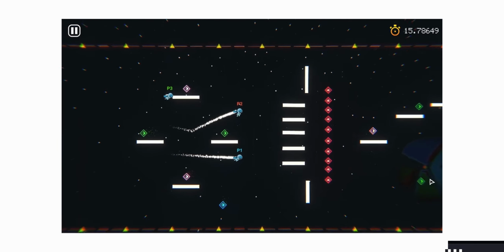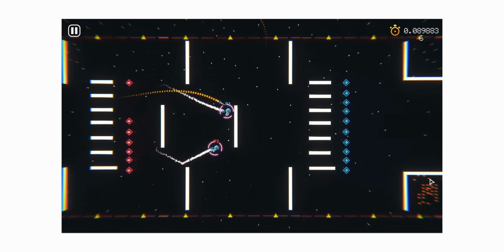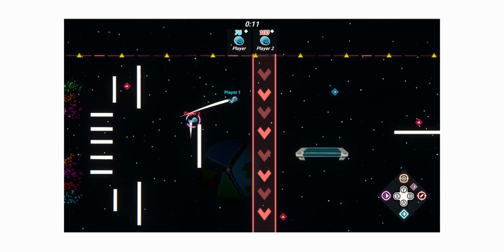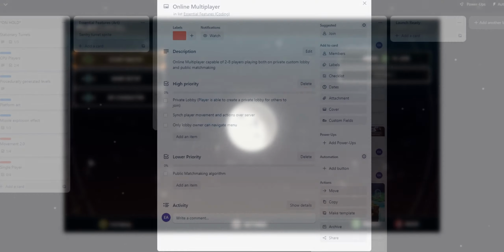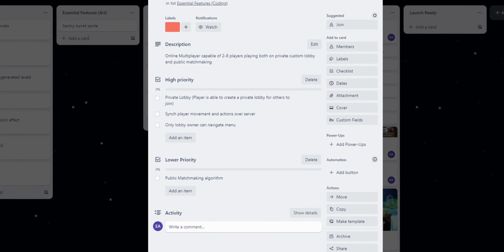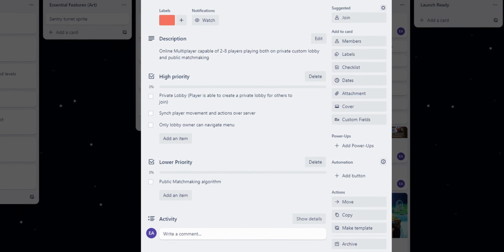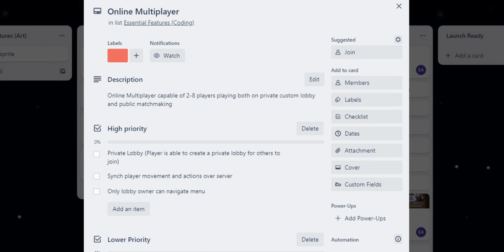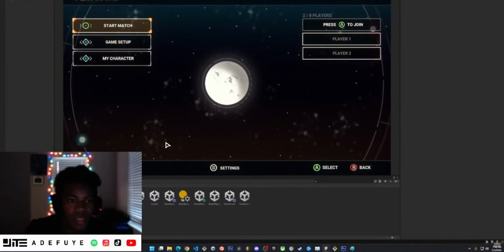Making a Multiplayer Game | SUMBR devlog #1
SUMBR: Super Ultra Mega Battle Royale
Unity Game devlog, coded in C# Csharp